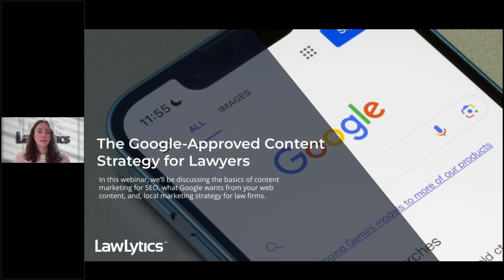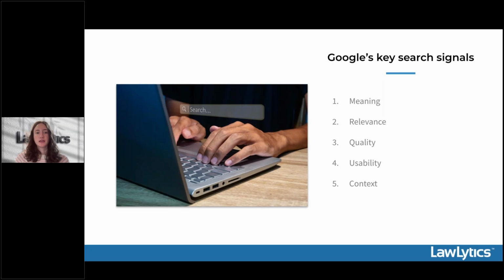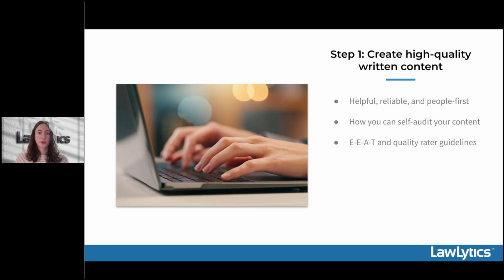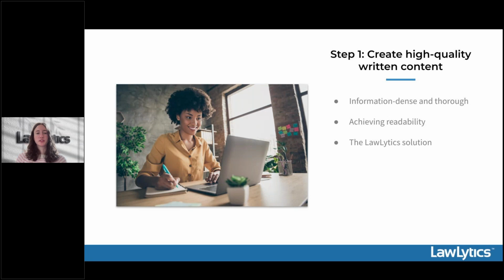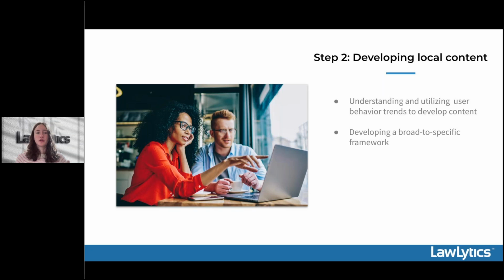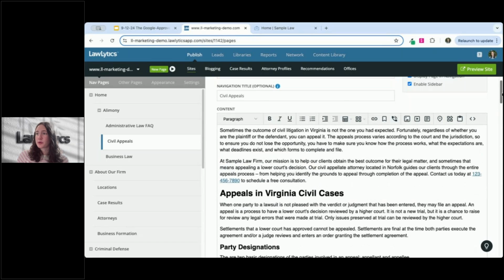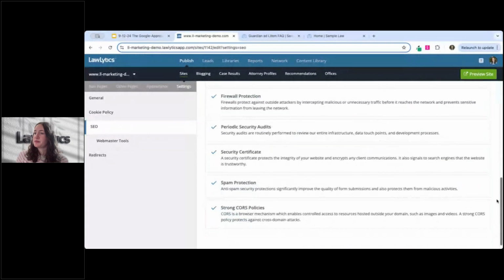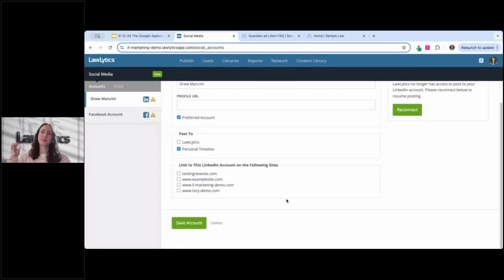The Google Approved Content Strategy for Lawyers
The success of your law firm website is largely dependent on its ability to show up on relevant search results that your potential clients are conducting. In order to show up in more of your potential clients' web searches, you need high-quality, optimized written content on your web pages.

It's no secret what type of content Google gives preference to when providing search results to its users, but as an attorney who is trying to target their local, ideal client online, you might struggle with matching your web content with Google's success formula. Writing website content that is Google-approved is simple, straightforward, and can be achieved with little to no budget. With the right tools, knowledge, and mindset, your firm's website can effectively target and convert clients using Google's organic search traffic.

Key learning objectives:
✅ The basics of content marketing for SEO
✅ What Google wants from your web content
✅ Local marketing strategy for law firms